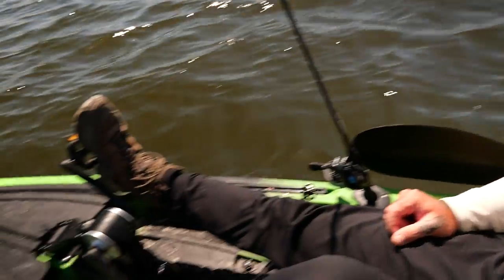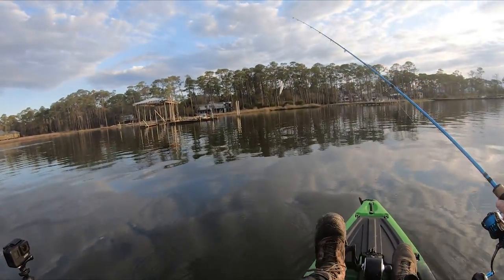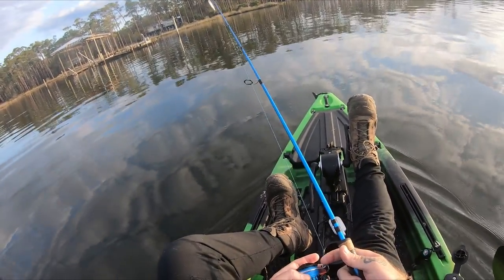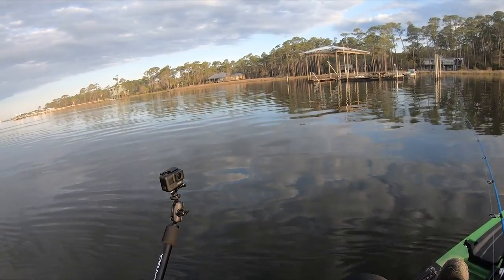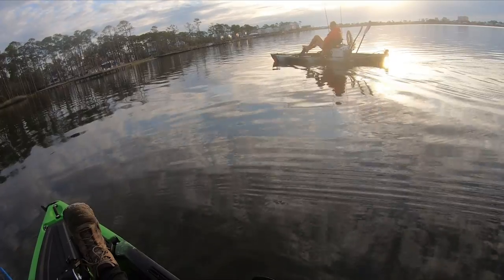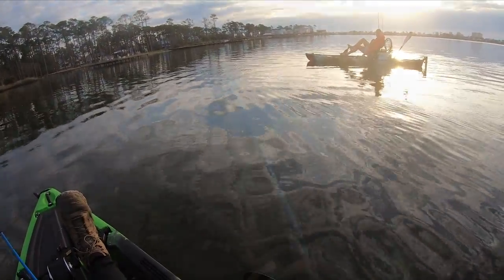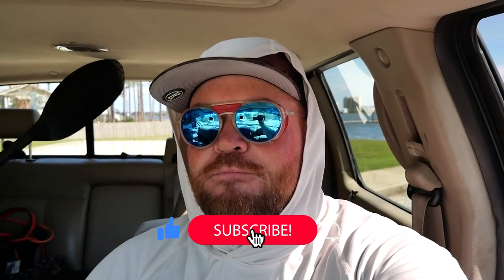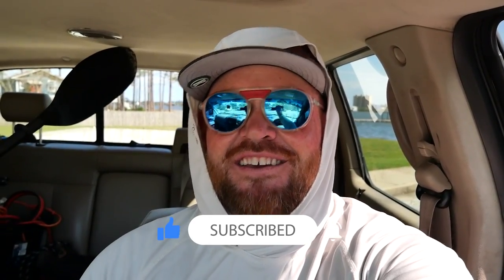Kayak Fishing TAG and RELEASE | Little Lagoon | TAG Alabama CCA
Kayak fishing in Little Lagoon, Gulf Shores Alabama. Tagging fish for CCA Tag Alabama. Targeting Speckled Trout and Redfish with artificial lures.